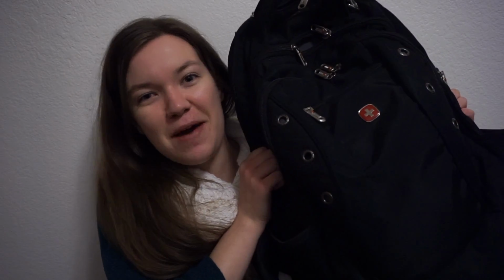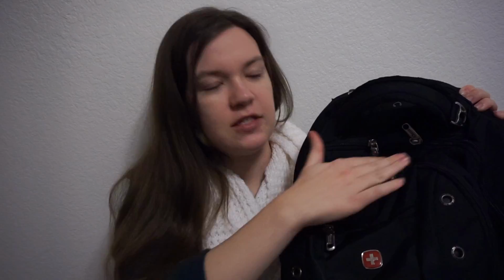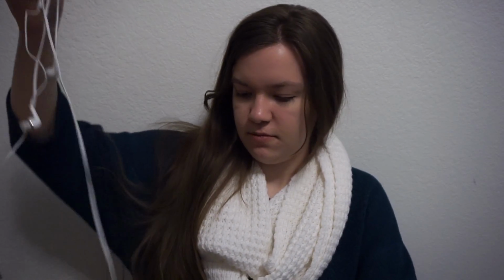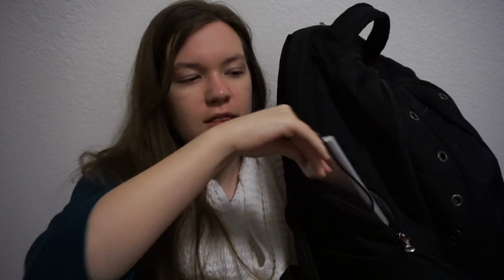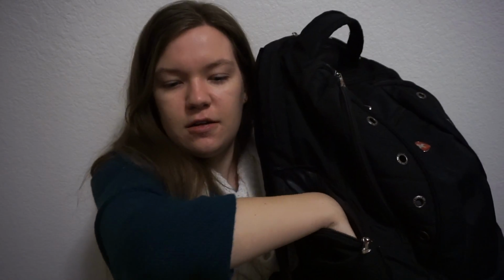What's In My Backpack: College Edition 2017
Hey guys take a look at what I take to class everyday with this whats in my bag backpack edition
**Open me**

Mentioned in this video:
Backpack- Swiss Gear
Tablet- Amazon Fire 8"
Pens- Papermate
Eraser Stick- Tuff stuff

What I'm wearing:
Sweater- American Apparel
Scarf- Old navy

FAQ
Where are you from? Michigan, USA
Where do you study? GVSU
What's your major? I'm double majoring in International Relations and Public and Non-Profit Administration

Tech Info
Camera Sony a5100
Editing iMovie
Lighting Florescent with the white balance set on my camera